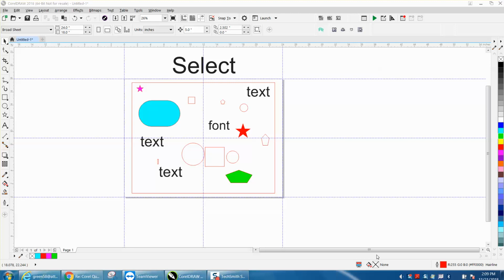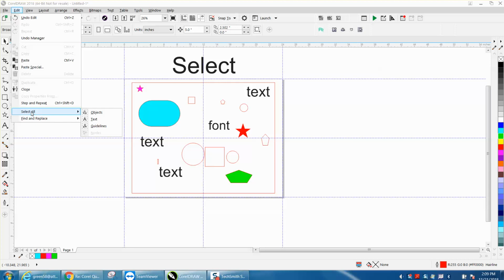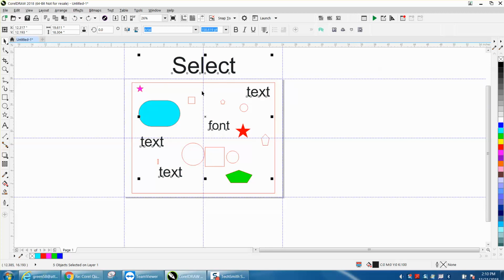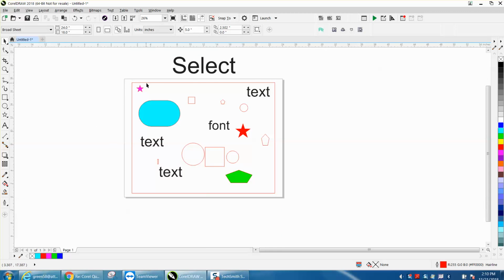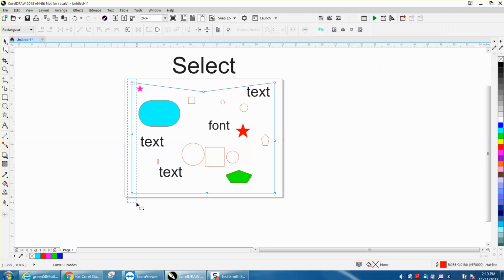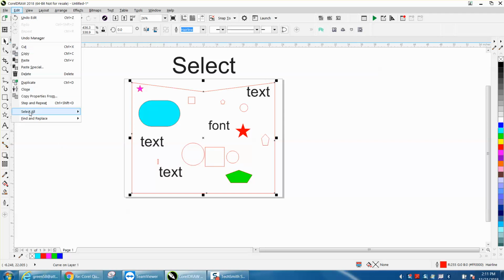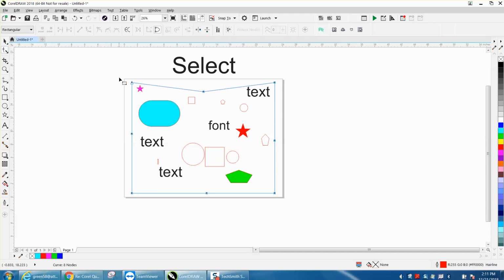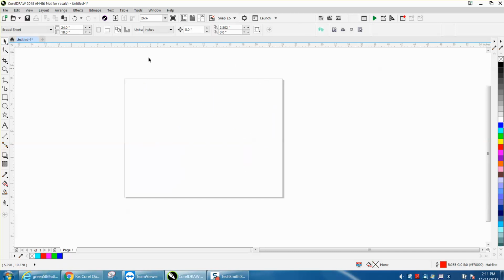Corel Draw Tips & Tricks Select Objects Guidelines or Text